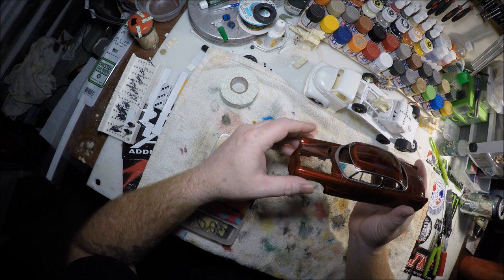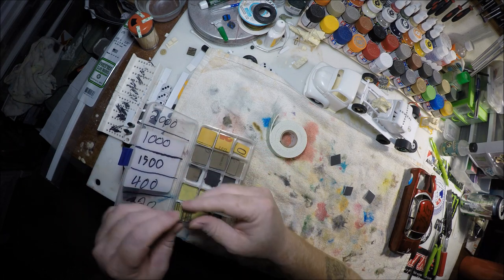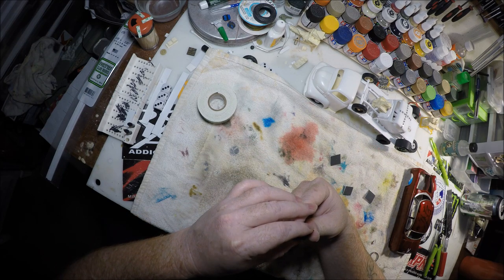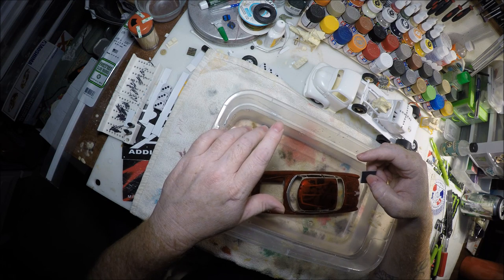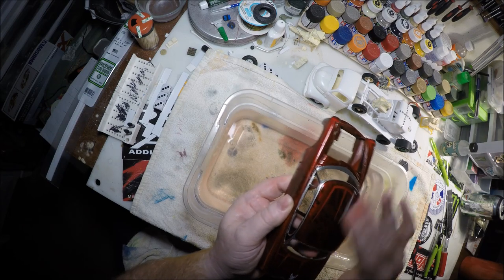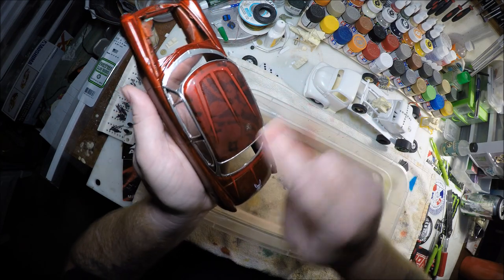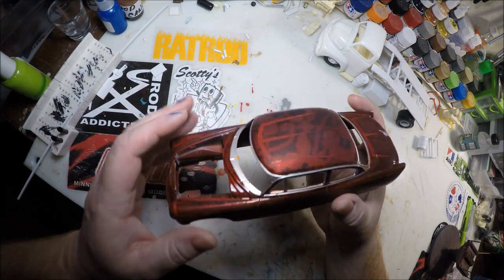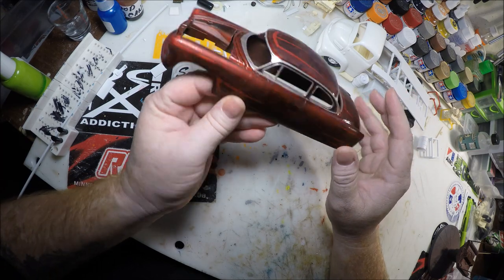how to polish a scale model